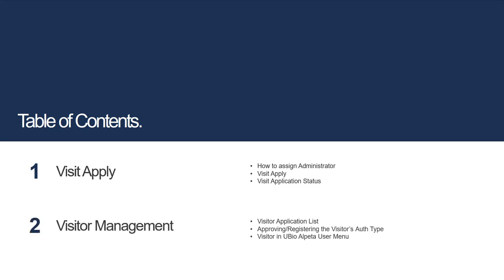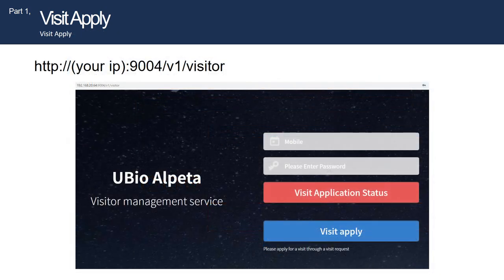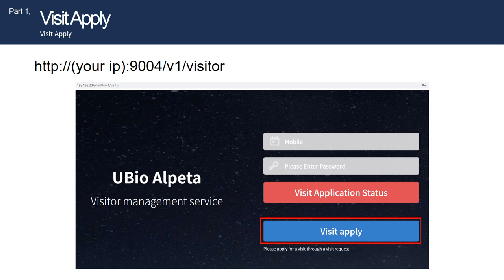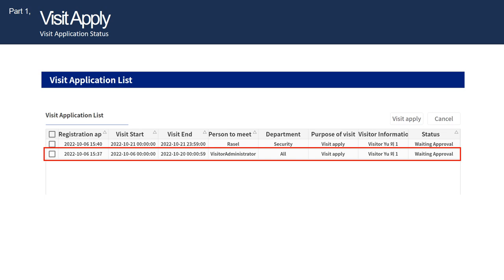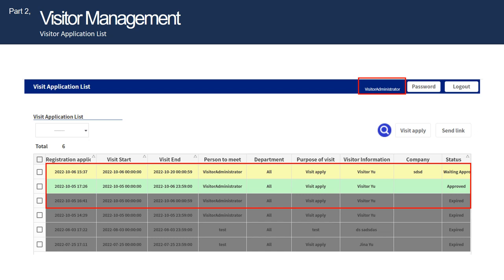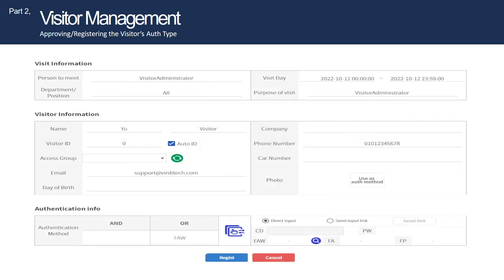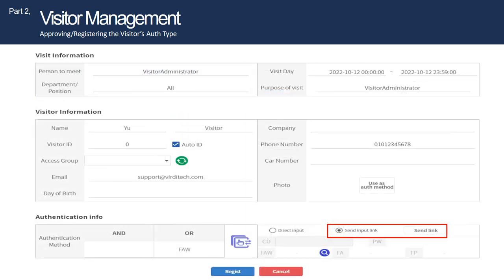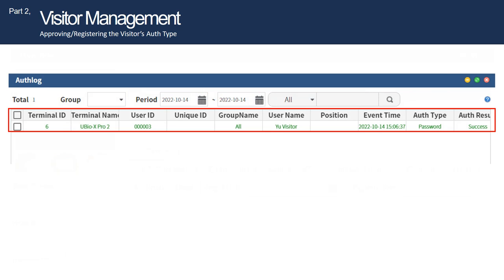[Webinar] Learn More about UBio Alpeta Visitor Management 202210 | Unioncomm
Learn More about UBio Alpeta Visitor Management

⁋ 02:32 Part 1 : Visit Apply
‖ 02:43 How to Assign administrator
‖ 04:18 Visit Apply
‖ 07:50 Visit Application

⁋ 08:00 Part 2 : Visitor Management
‖ 09:05 Visitor Apllication List
‖ 10:42 Approving/Registering the Visitor’s Auth Type
‖ 14:29 Visitor in UBio Alpeta User Menu